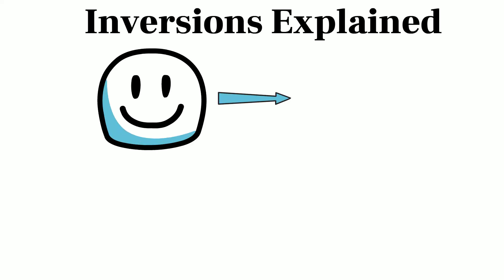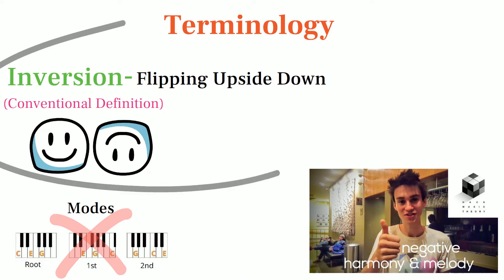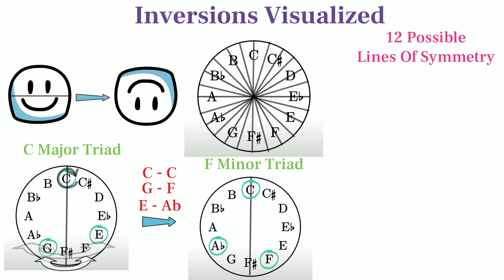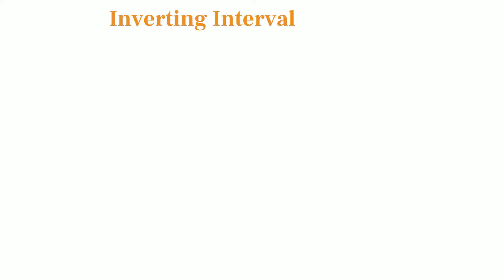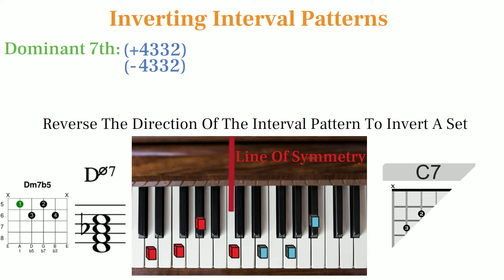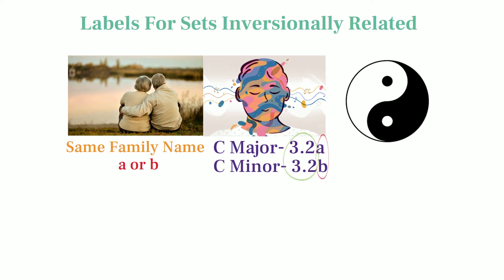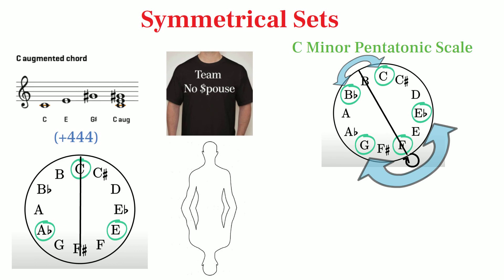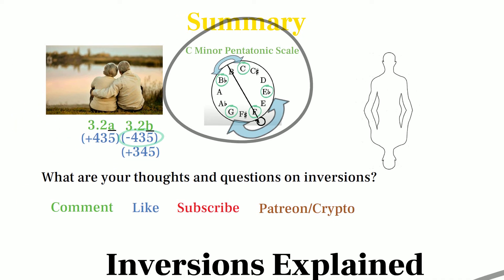Inversions Explained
An informative video explaining Inversions in Musical Set Theory. 4rd in the Set Theory Simplified series.

What are your thoughts and questions on Inversions?